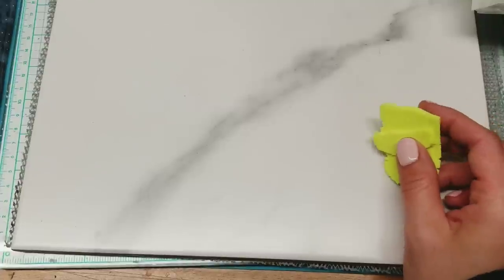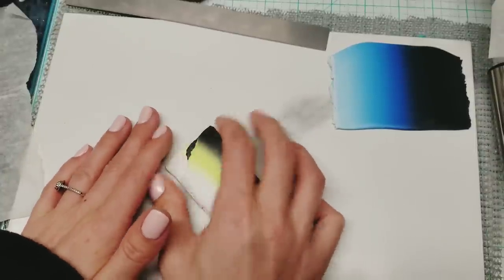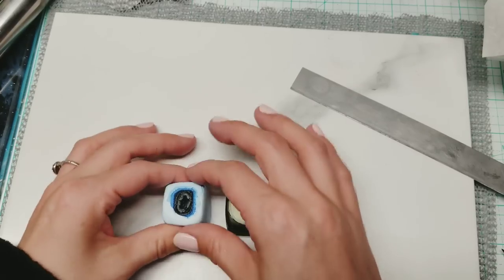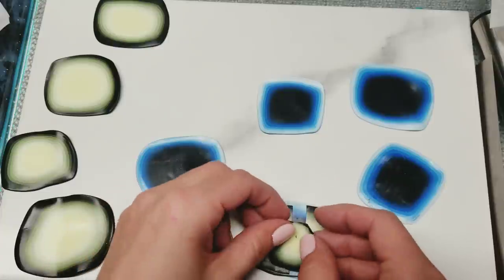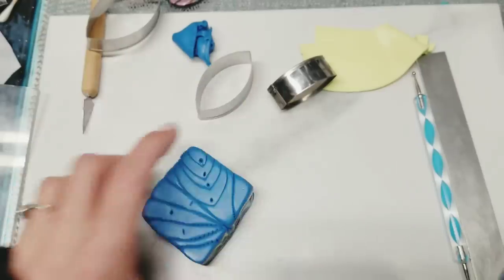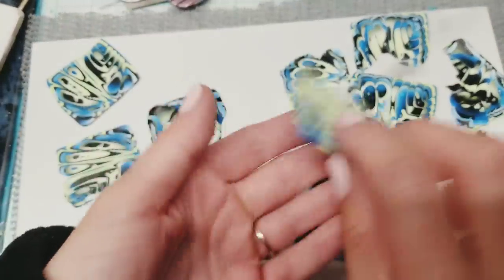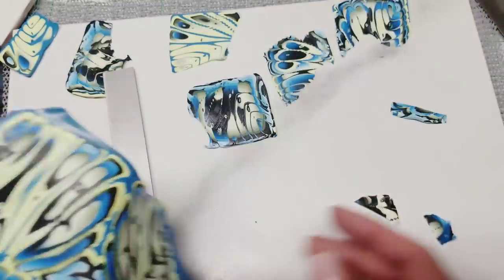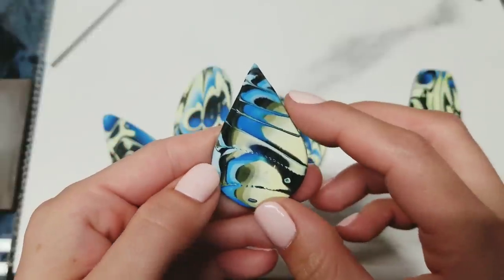polymer clay pendant 42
I recorded this before the corona virus and just kept incase I needed a video to release.  I have one more PC video that I can release then really I have just been working on Mixed media projects which I will show for those of you who want to watch but Im not leaving Just crafting with whatever my heart wants at the moment. This is playing with mokume gane

Amazon products I've ordered FOR USA ONLY  at this point # commissions